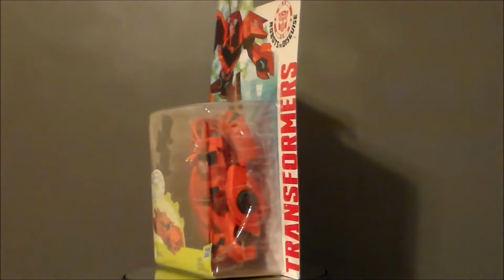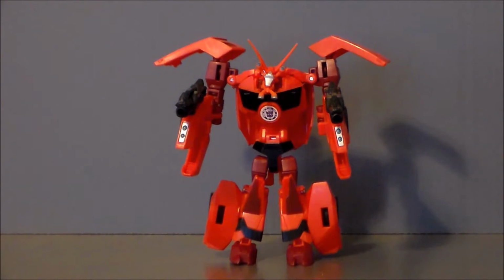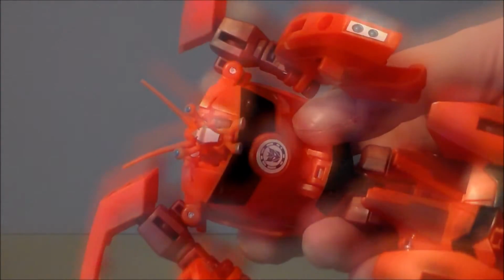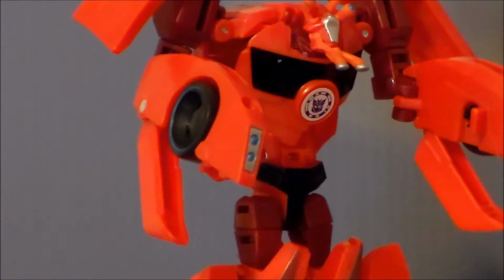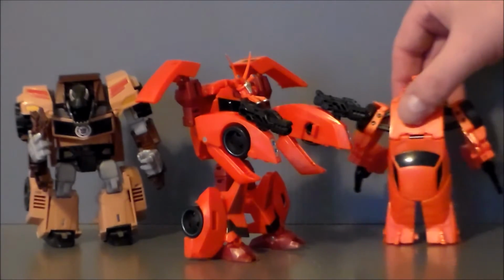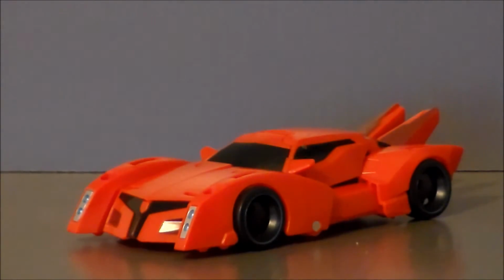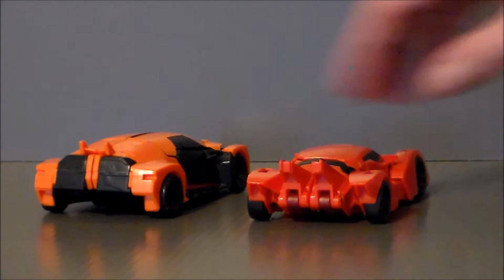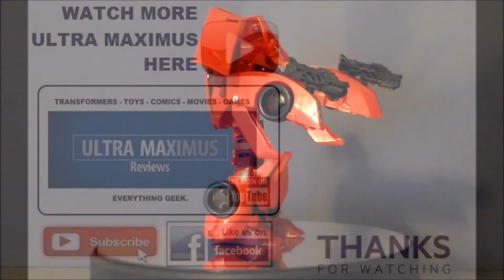Bisk Warrior Class Transformers Robots in Disguise (2017)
This is a review of the Warrior Class Bisk from Transformers: Robots in Disguise (2017) by Hasbro.